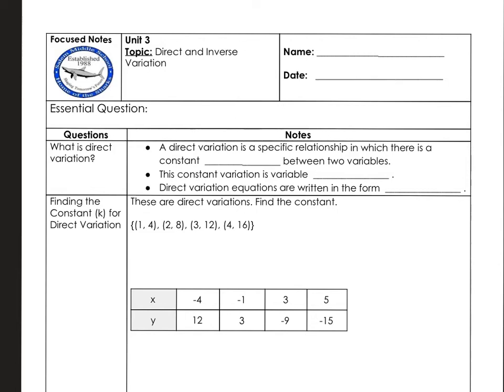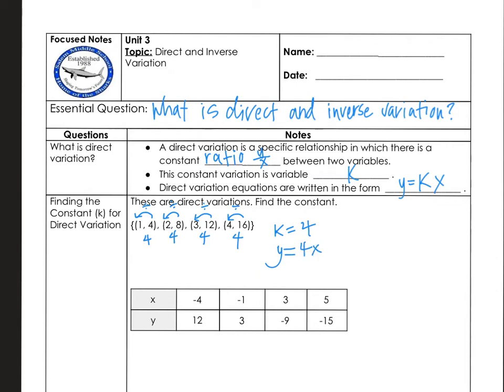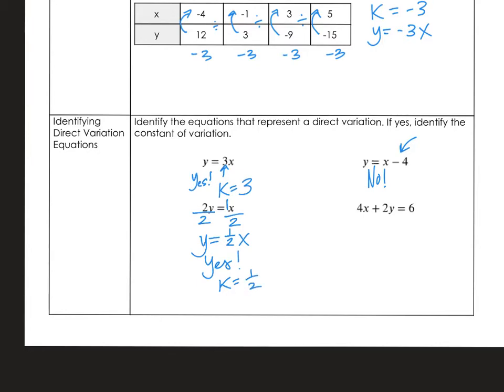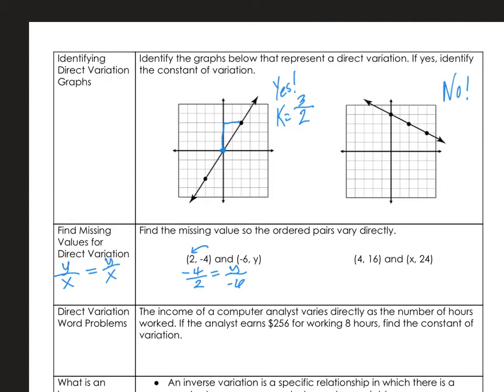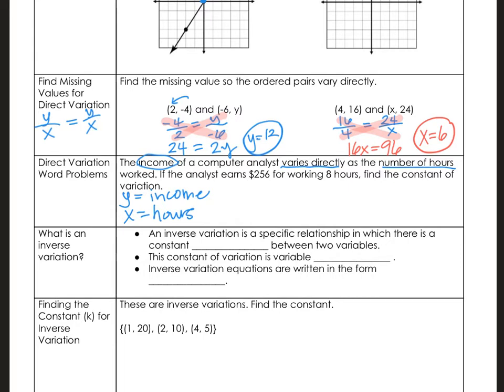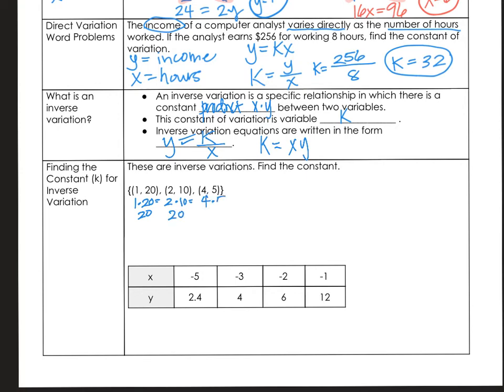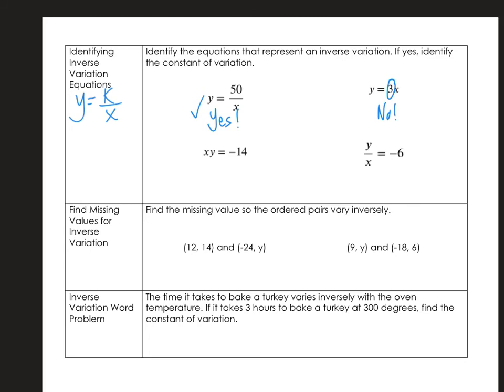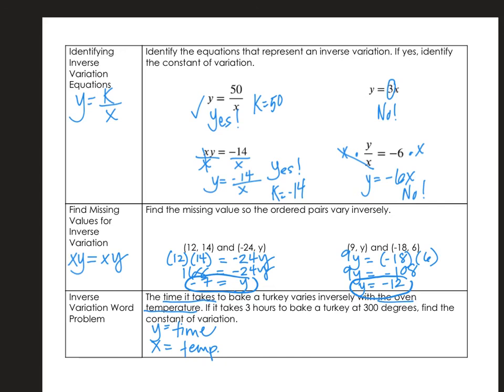Algebra Direct and Inverse Variation Focused Notes